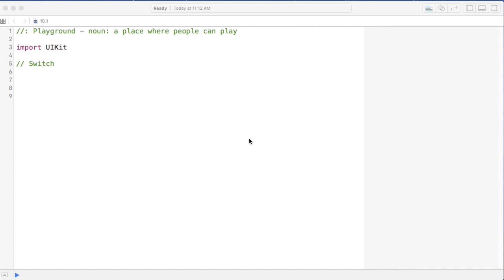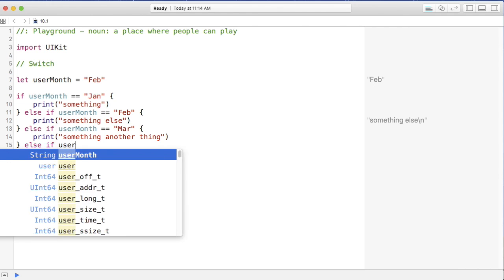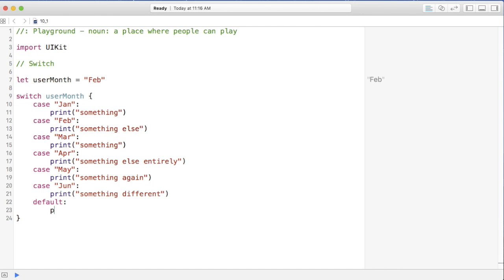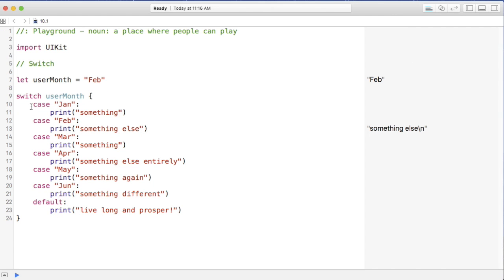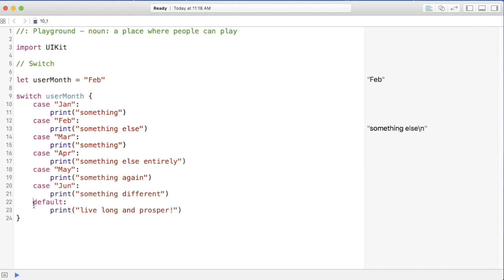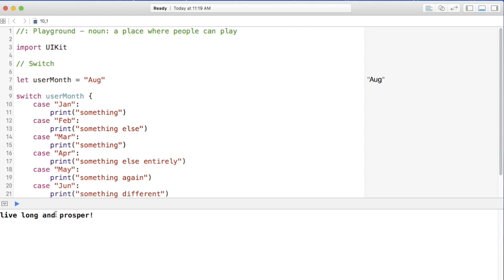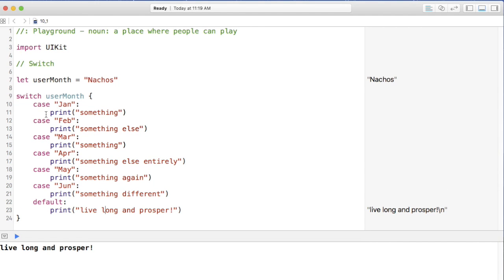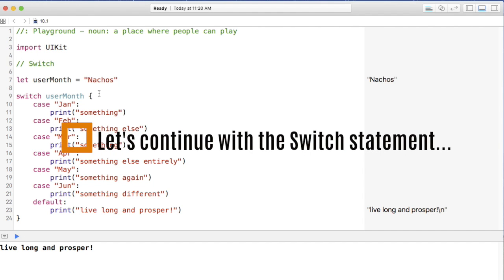Intro to Swift, Lesson 19.1 - Switch Case statement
Lesson 19.1 of the Free "Intro to Coding With Swift" video course.
to get the latest updated free videos.